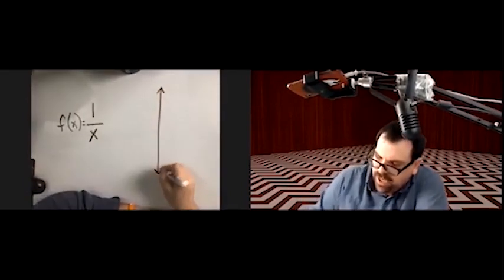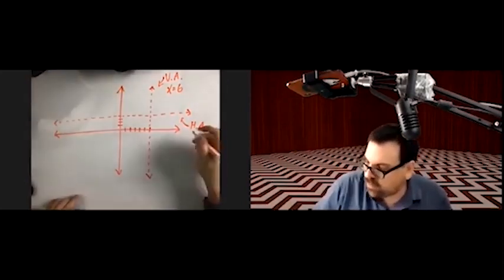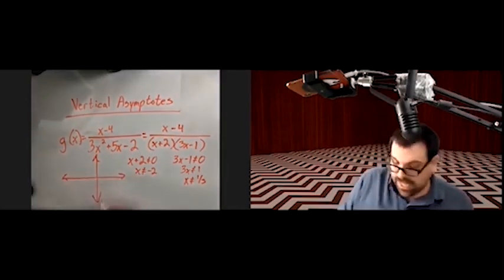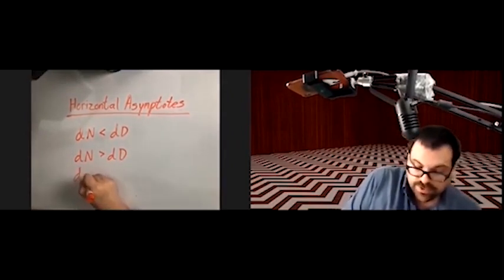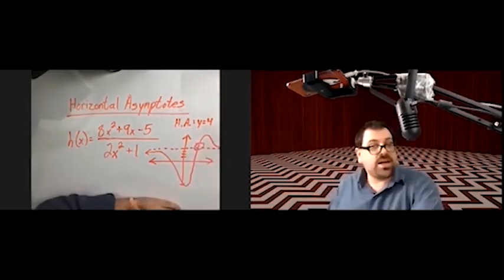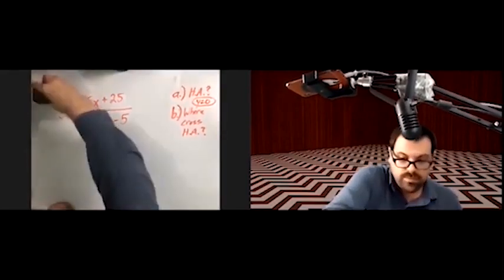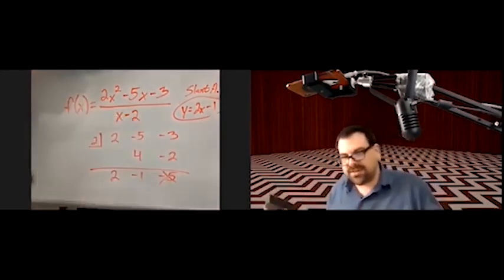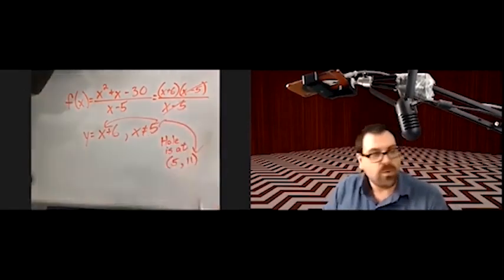317 - Rational Functions and Their Graphs